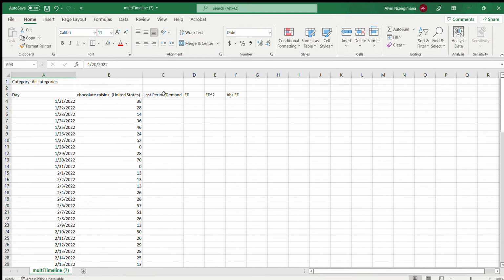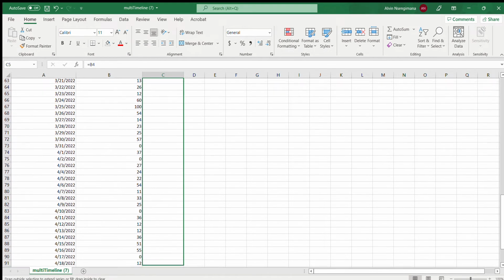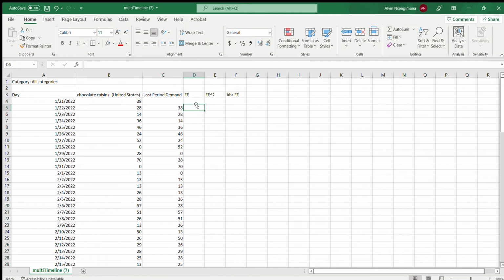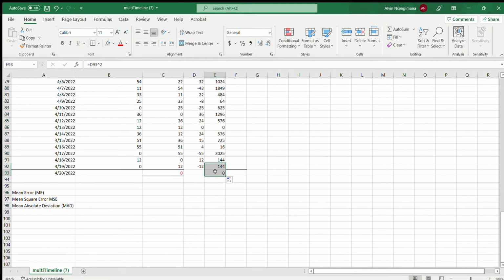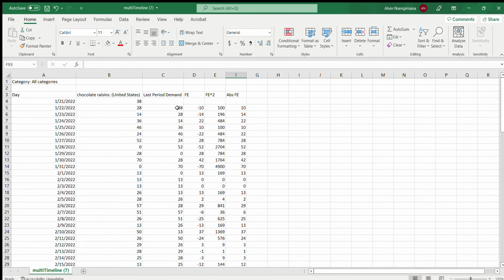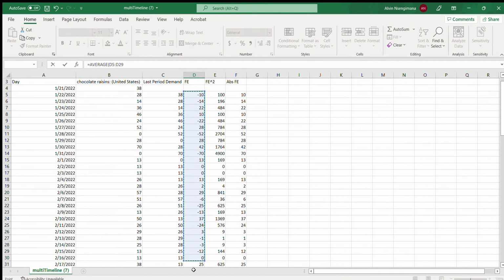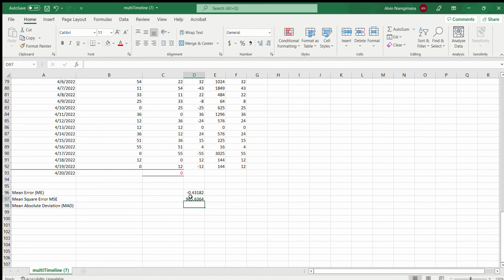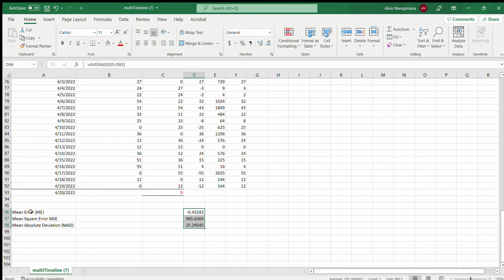Last Period Demand Forecast Method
Most simple forecasting method? Last Period Demand Forecast

The video looks at how to implement last period demand forecast and looks at how to calculate mean error, mean square error, and mean absolute error.